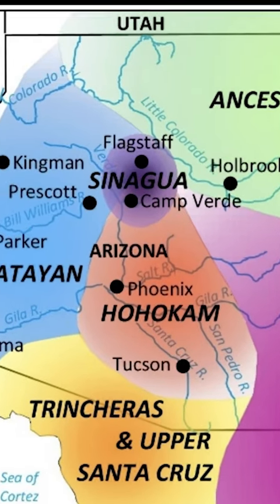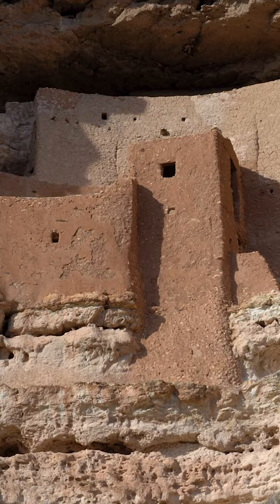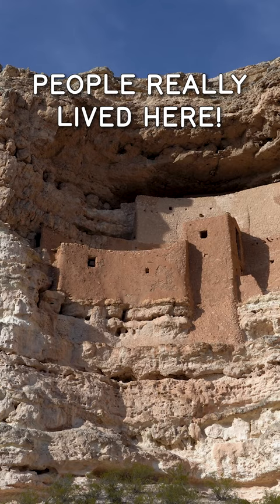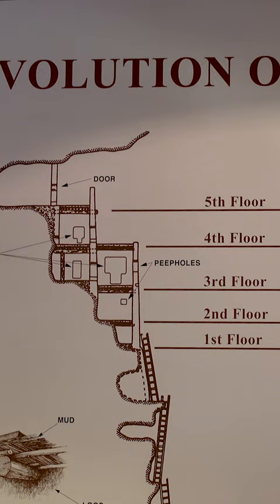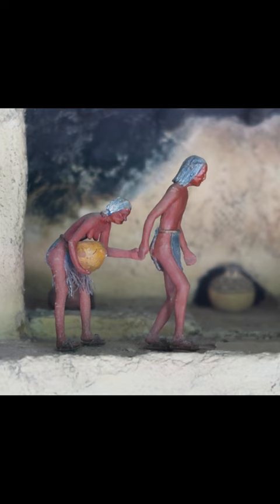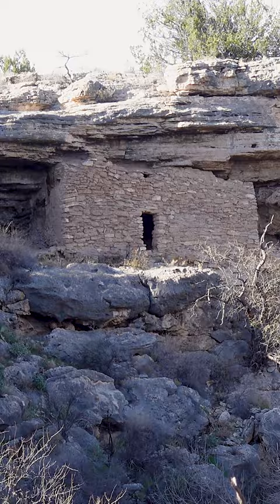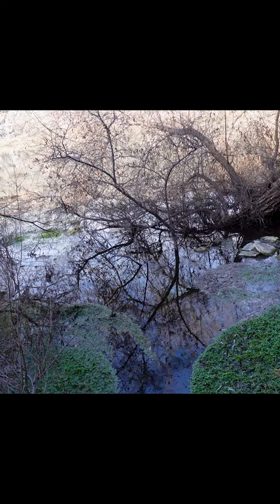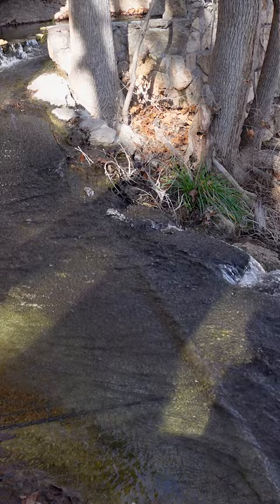Montezuma Marvels: Exploring Ancient Wonders at Montezuma Castle & Well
Montezuma Castle and Montezuma Well, both located in Camp Verde, Arizona, are ancient archaeological sites that offer a glimpse into the pre-Columbian history of the region. Montezuma Castle features a remarkably preserved five-story limestone cliff dwelling built by the Sinagua people around 700 years ago, showcasing their advanced engineering skills. Montezuma Well, a short distance away, is a natural limestone sinkhole fed by a constant spring, surrounded by ancient cliff dwellings and unique petroglyphs. Together, these sites provide valuable insights into the lifestyle and ingenuity of the Native American communities that once thrived in the arid landscapes of central Arizona.